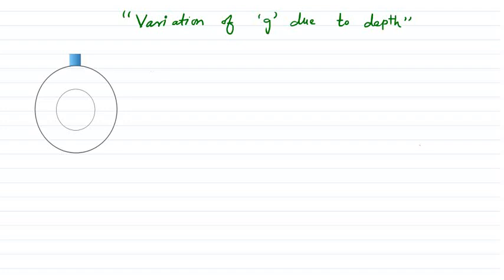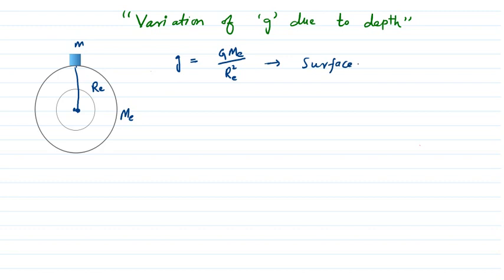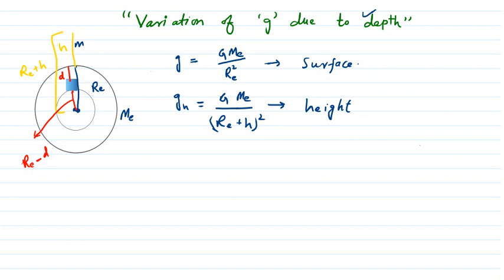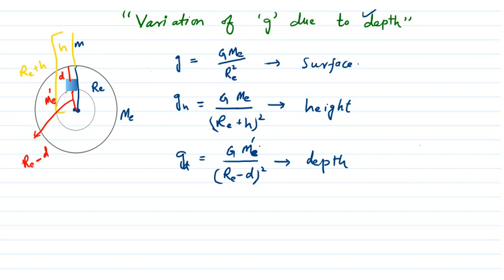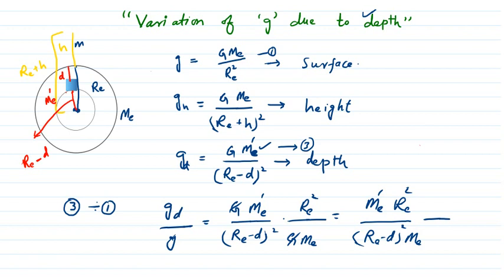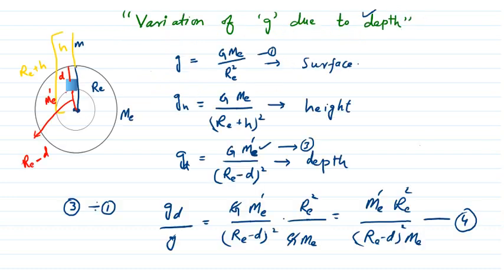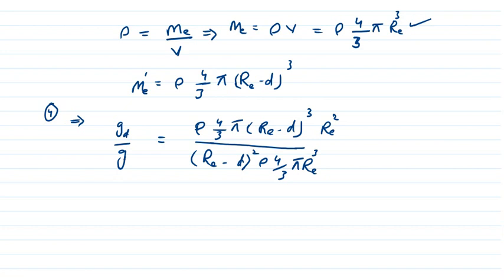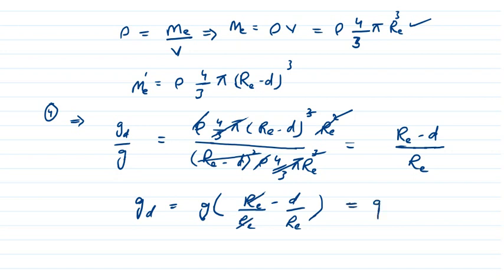Variation of g at depth of the earth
A simple way to know the gravitational acceleration due to gravity at depth